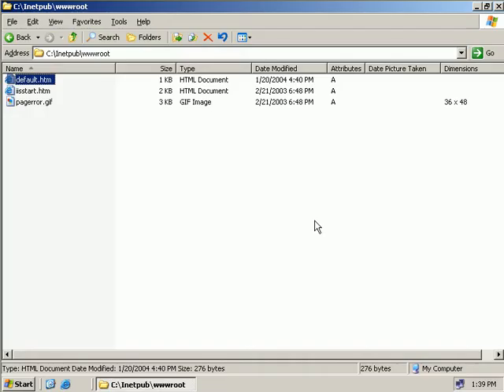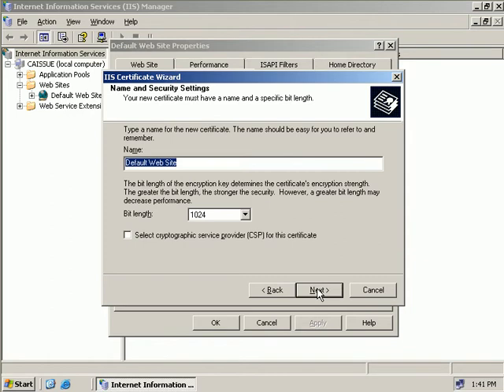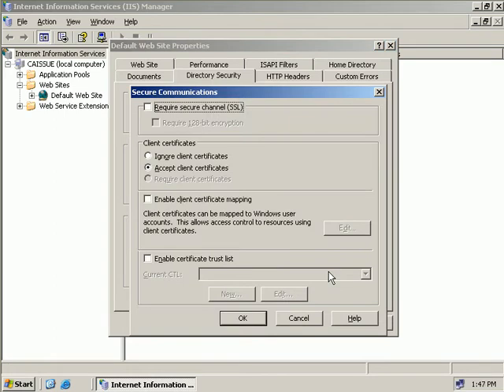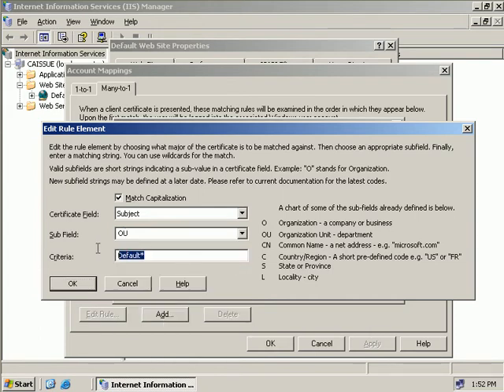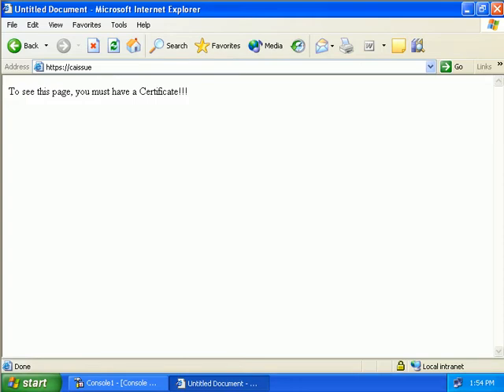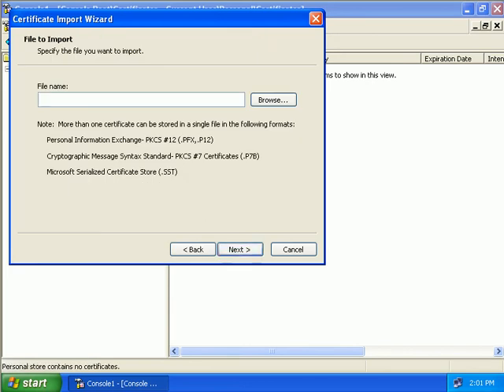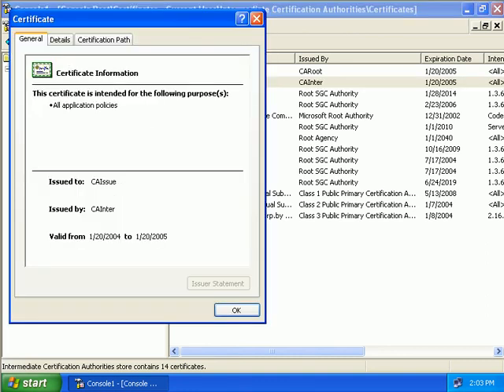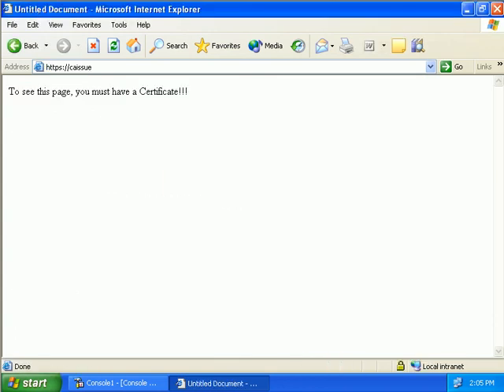Win2003 Issuing Certificates using the Certification Authority MMC